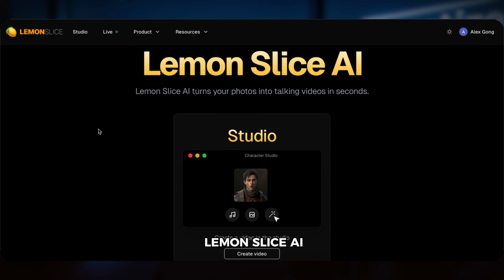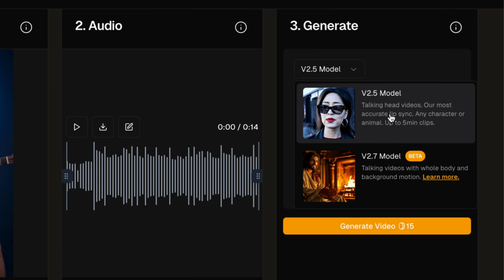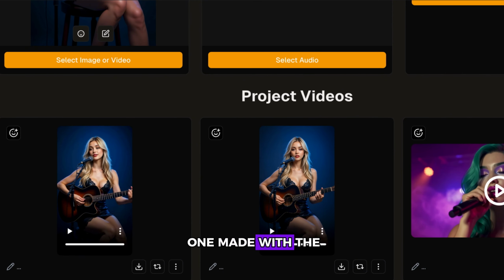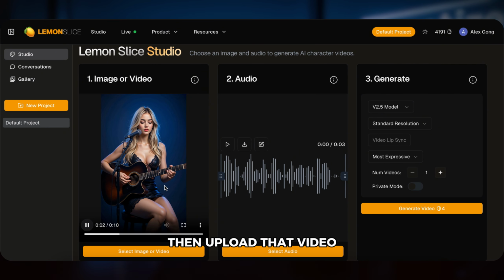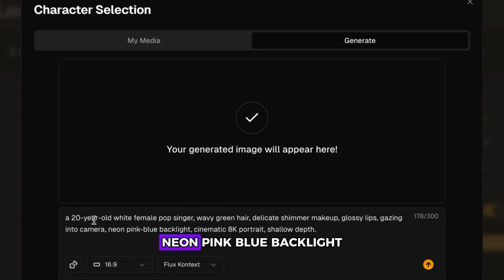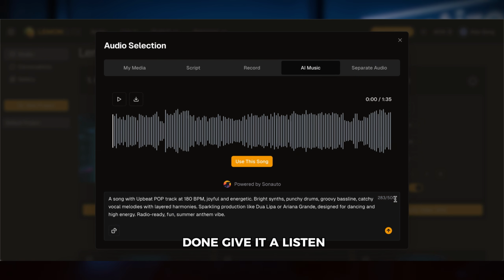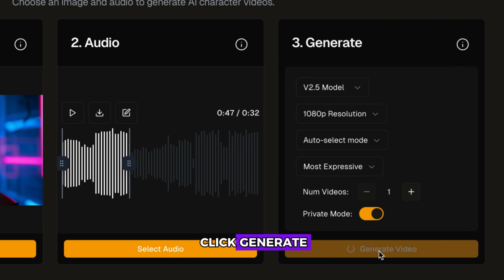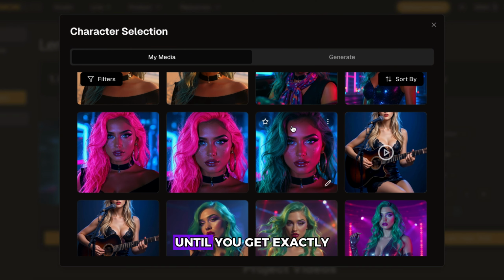Make Any Photo SING in 1 Click! (Funny & Free AI Tool)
"Want to make your photos sing? 🎤

In this AI tutorial, I'll show you a hidden Free AI Tool (Lemon Slice AI) that turns static images into realistic singing videos with perfect lip sync.

Unlike other tools, this workflow helps you maintain character consistency using Flux AI.

Perfect for creating viral TikTok or YouTube Shorts content and AI Music Long Video. "

This tutorial shows you how to go from a simple text prompt to a full-singing animation without needing multiple complex tools.

In this step-by-step Lemon Slice AI tutorial, you'll discover how to:

🎵 Generate AI music from a text prompt.
🖼️ Create consistent AI characters and images for free.
🎤 Animate any photo to make it sing with realistic lip-sync.
🤖 Compare the V2.5 (HD) and V2.7 (Full Body Motion) models.
🚀 Master the workflow for creating high-quality AI animation fast.

Whether you're a beginner or familiar with other AI video tools, this guide will help you create amazing content more efficiently. Stop juggling different apps and start creating!

Timestamps:
0:00 -  Into Demo
0:21 - The Old, Hard Way to Make AI Music Videos
1:09 - The New "One-Tool" Solution
1:52 - Meet Lemon Slice AI
2:21 - Your First Singing Video (Easy Method)
6:10 - V2.5 vs. V2.7 Model Comparison
7:00 - Pro Tip: Get HD Quality AND Full Body Motion
7:50 - Generating AI Images & Music INSIDE Lemon Slice AI
11:33 - Final Results & Which is Better?
12:54 - Advanced Multi-Shot Music Videos